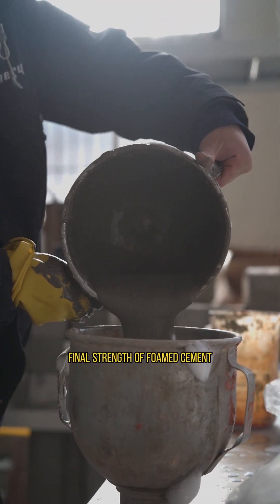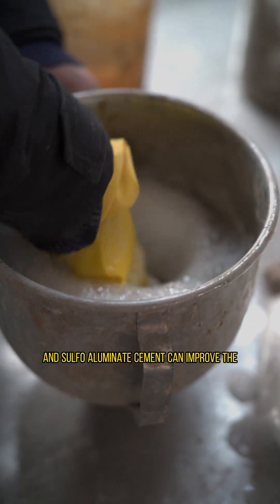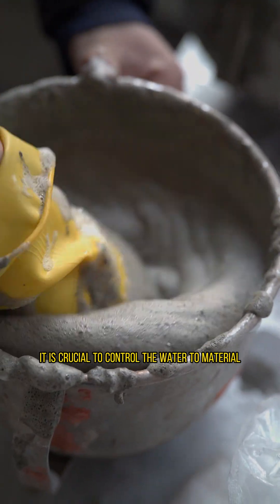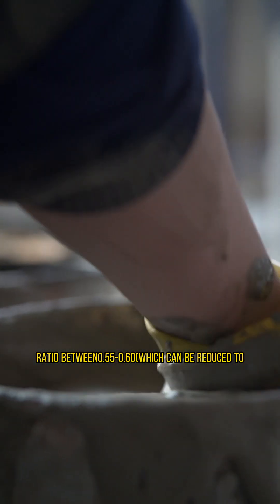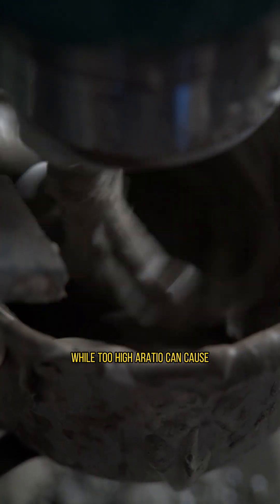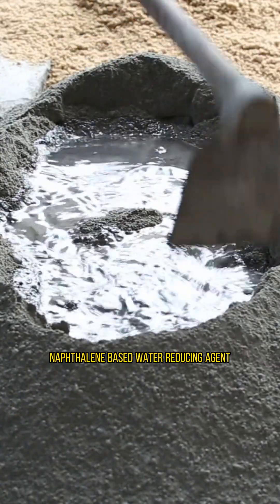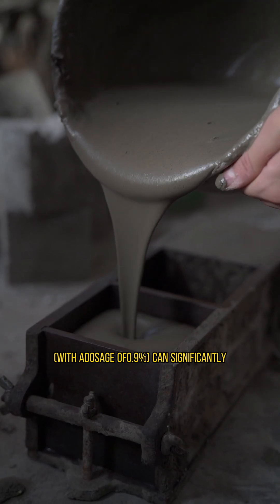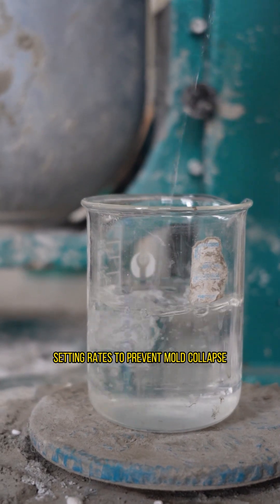Key Measures to Enhance the Ultimate Strength of Foamed Cement